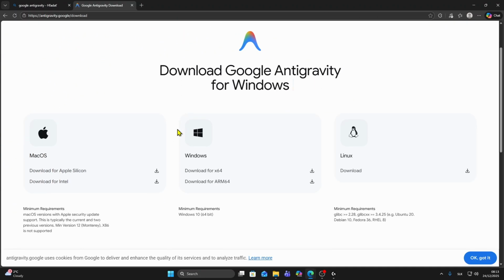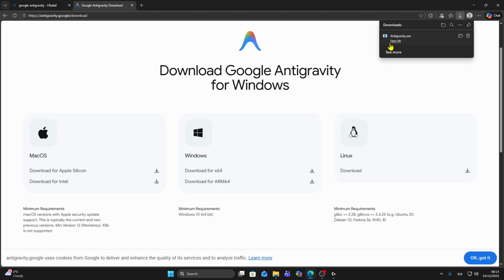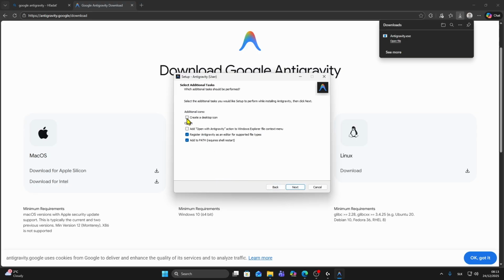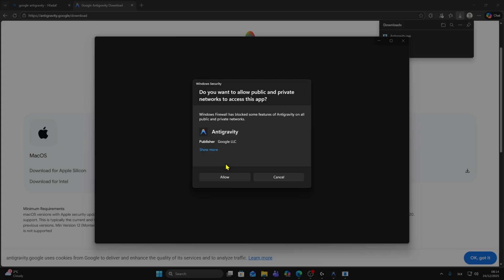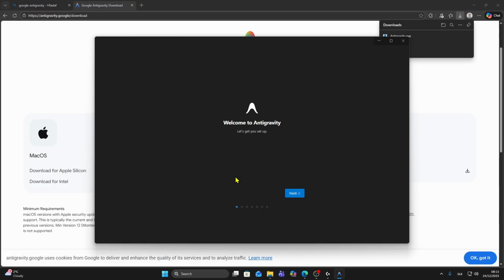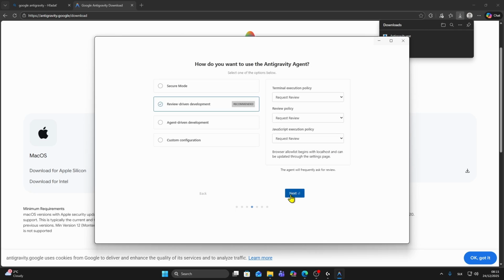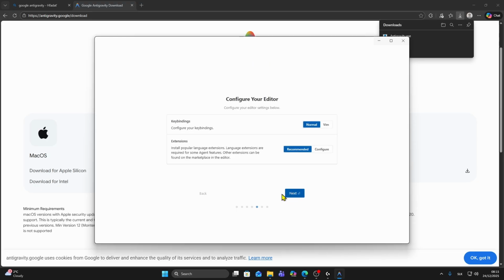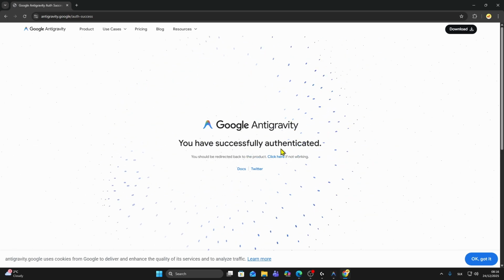How to Download and Install Google Antigravity on Windows (Step-by-Step Guide) 2026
In this video, I’ll show you how to download and install Google Antigravity on Windows. This step-by-step tutorial covers the entire process, from finding the official download page to completing the installation and first-time setup.

You’ll learn how to download the correct version for your operating system, install Antigravity on Windows, and configure initial settings such as theme, usage mode, key bindings, and extensions. I also show how to sign in with your Google account and complete the authentication process so you can start using Antigravity right away.

This guide is helpful for beginners who want to set up Google Antigravity quickly and correctly without errors.